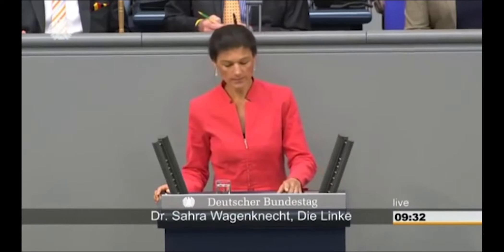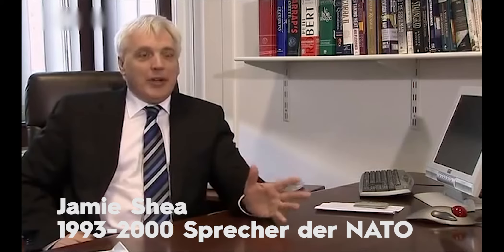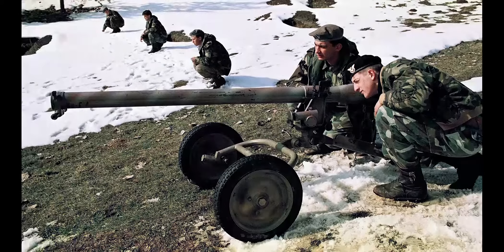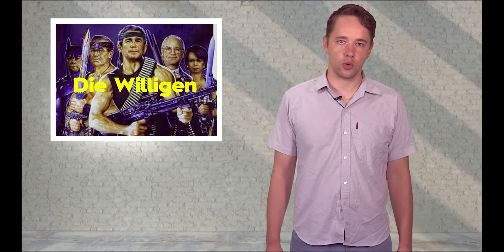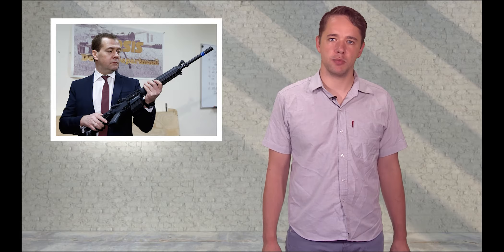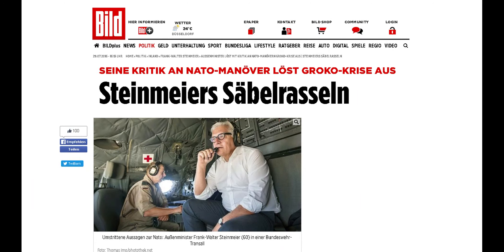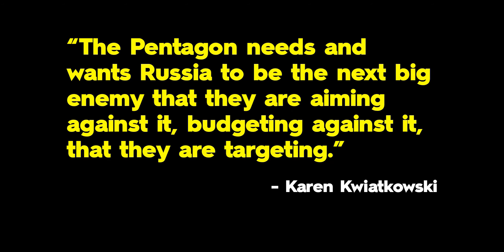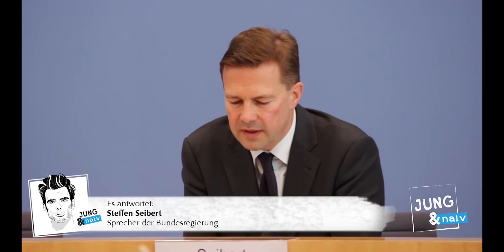Brauchen wir die NATO noch? (probono-Magazin)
Manchmal fühlt es sich an, als wäre der Kalte Krieg zurück. Vor wenigen Wochen hat die NATO direkt an Russlands Grenze Krieg gespielt. Anakonda hieß das umstrittene Riesen-Manöver verschiedener Militäreinheiten. Warum wurde die NATO nochmal gegründet? Und brauchen wir das Militärbündnis heute eigentlich noch? Das probono-Magazin klärt auf.

Jede Woche zeigt das probono-Magazin Aktuelles aus Politik, Gesellschaft und Weltgeschehen sowie alltägliche Kuriositäten und Hochkultur aus dem Kölner probono-Büro im 5. Stock mit Domblick. Mit an Bord ist die ganze Redaktion samt Chef Friedrich Küppersbusch. dbate zeigt jede Woche eine neue Folge des probono-Magazins – und stellt es zur Diskussion. Die Gastbeiträge geben nicht die Meinung der dbate-Redaktion wieder.

Mehr Infos zu probono:
probono.tv